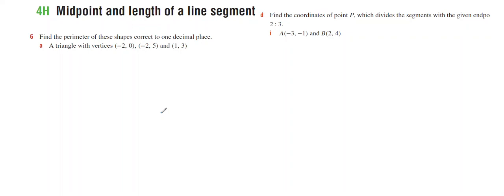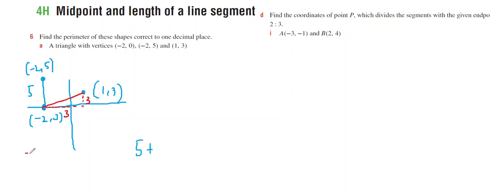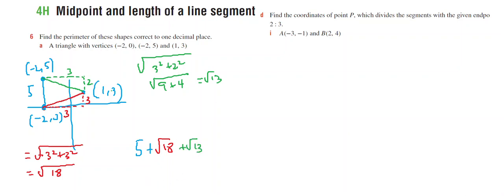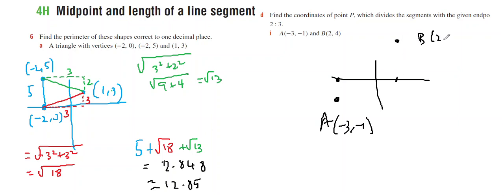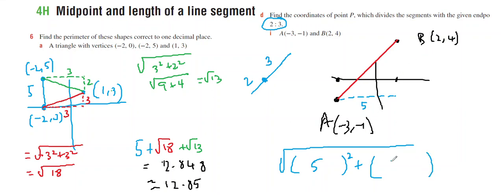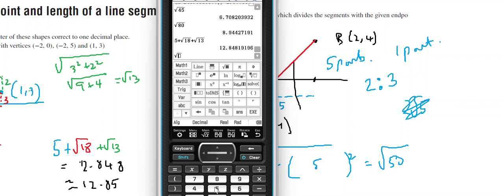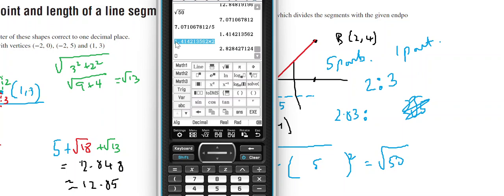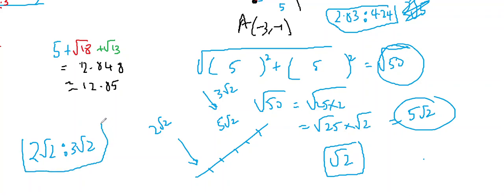8E 4H 6ad